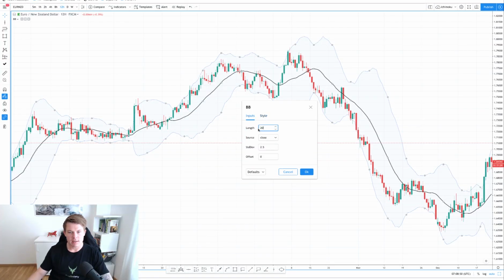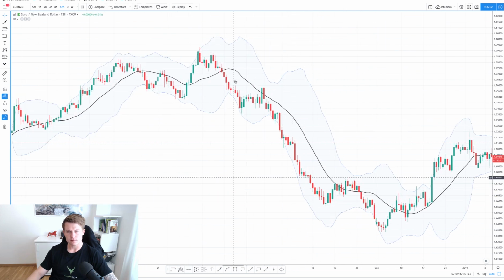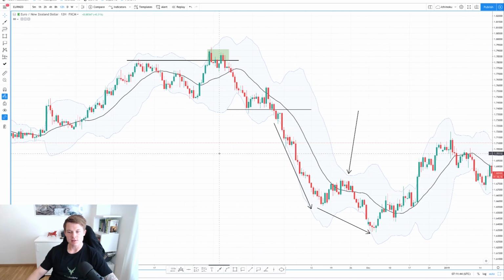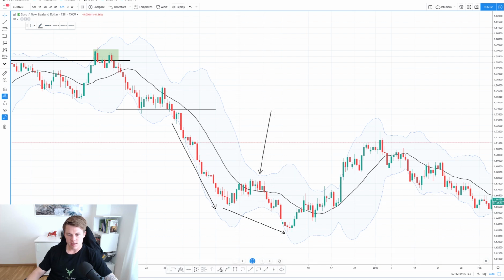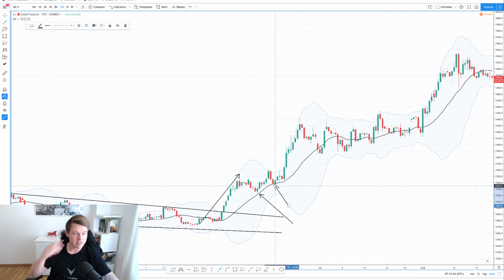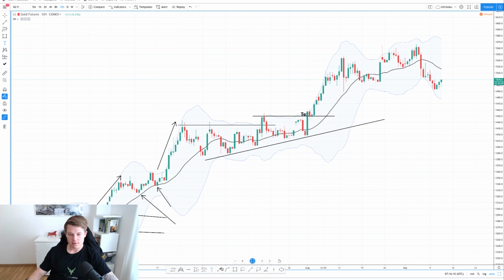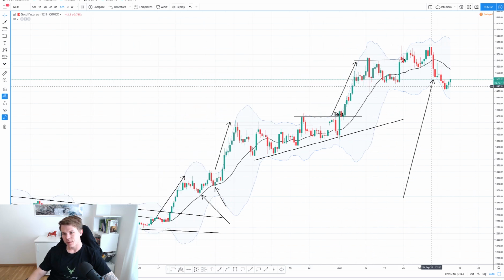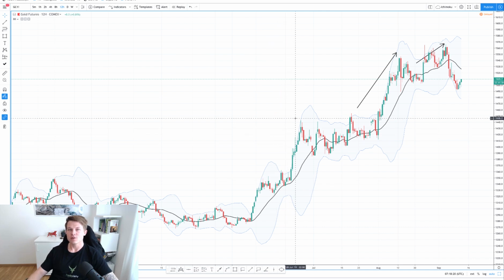Bollinger Band trading tips and tricks